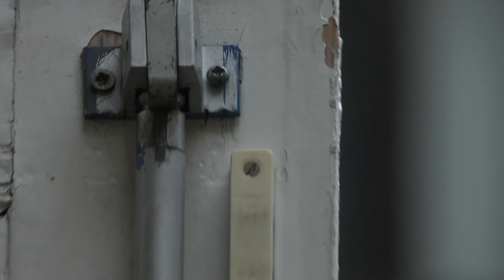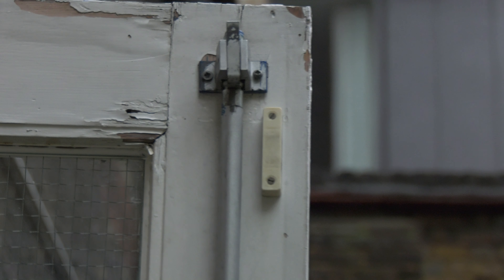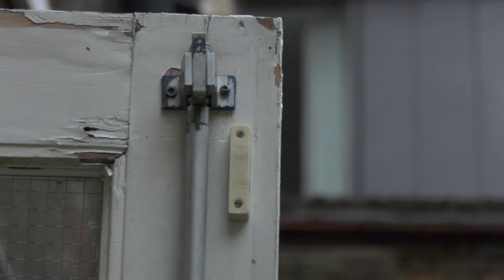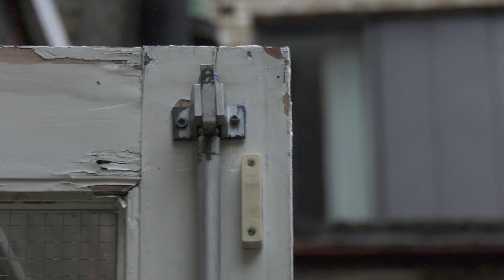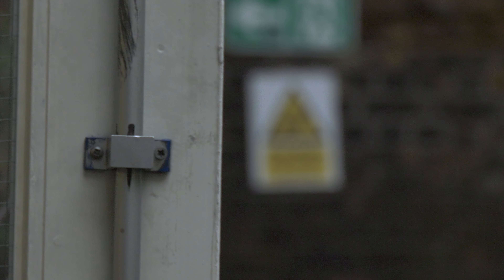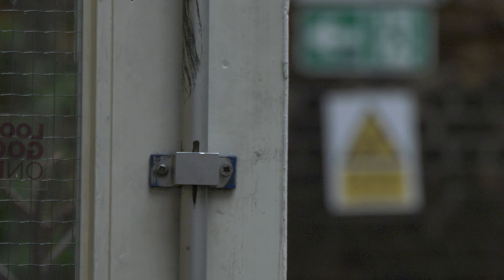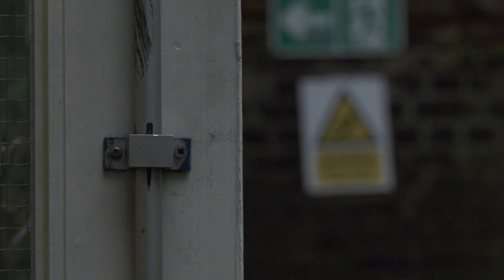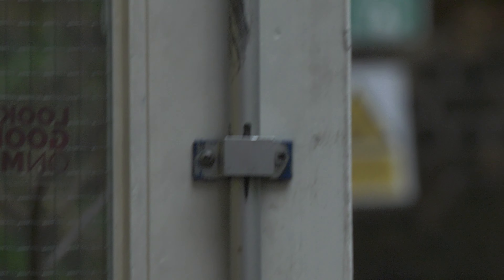Sound and Image_Shallow depth of field test